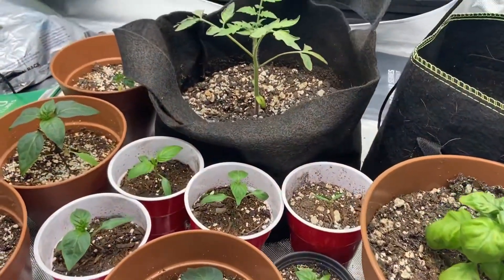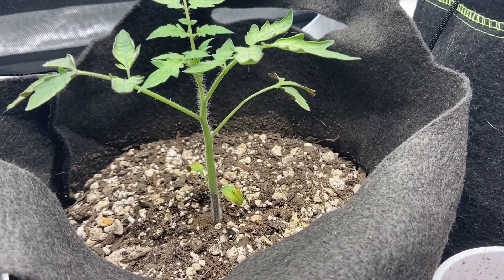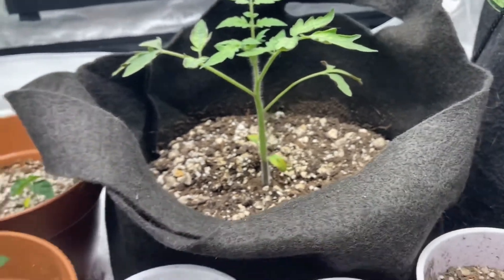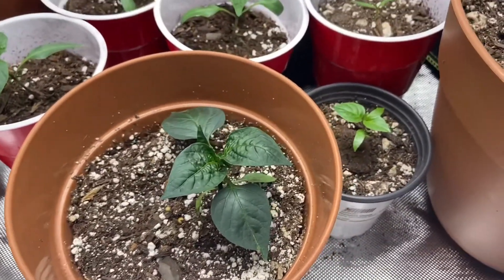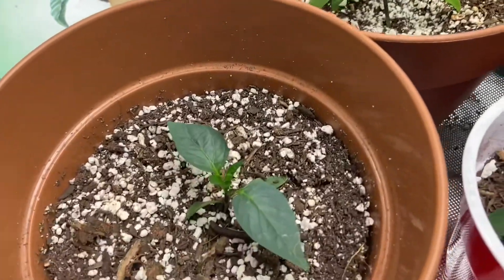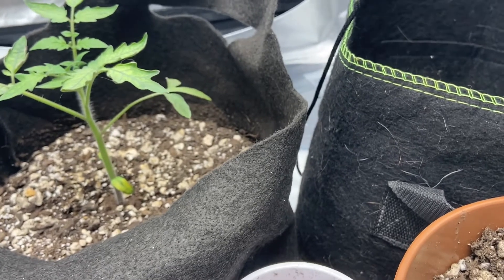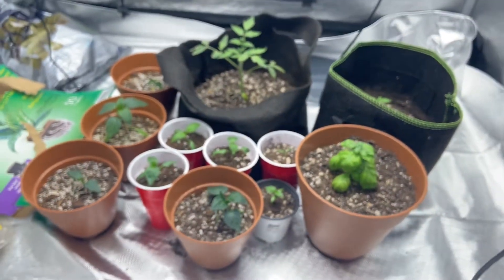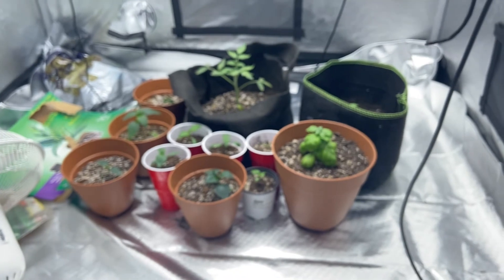New too growing plants